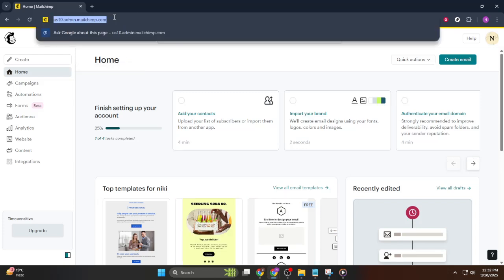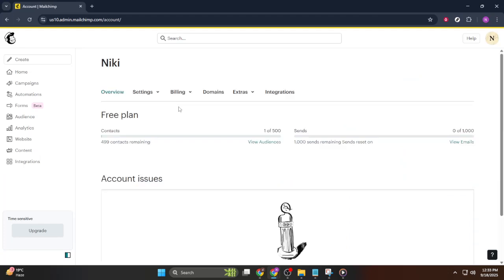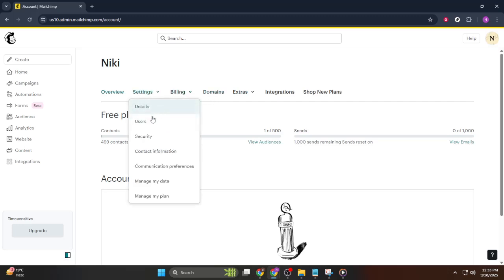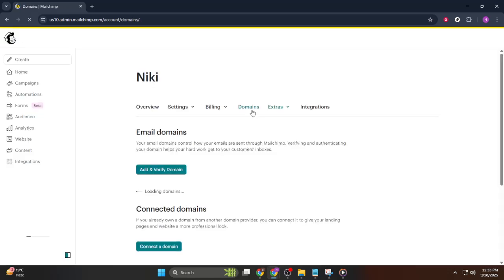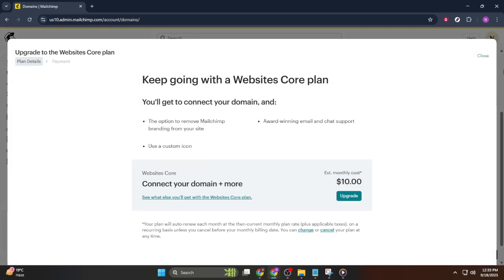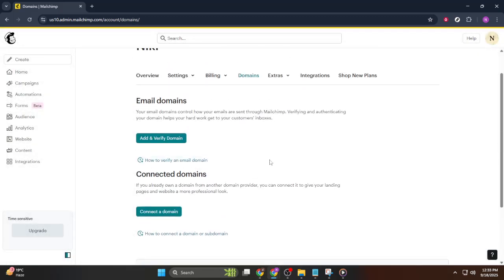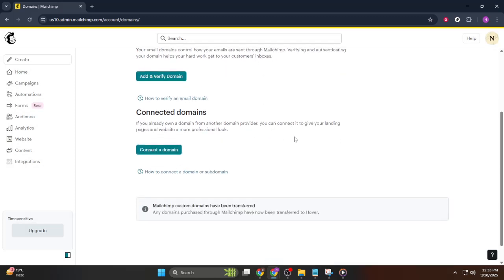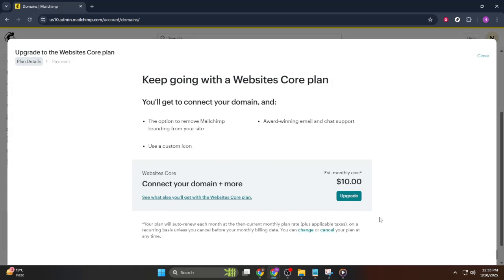How to Connect A Hostinger Domain to Mailchimp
Want to link your domain to Mailchimp? 🌐 In this tutorial, I’ll show you how to connect a Hostinger domain to Mailchimp step by step. Learn how to verify your domain, update DNS records, and connect it to your Mailchimp account for email marketing, landing pages, and custom campaigns.

👉 Perfect for beginners using Hostinger + Mailchimp.
👉 Step-by-step guide to setting up domain authentication.
👉 Improve email deliverability and build trust with your audience.

✅ Watch now to successfully connect your Hostinger domain to Mailchimp!